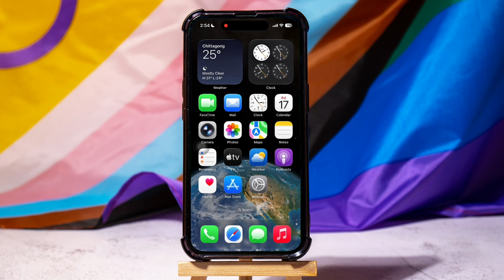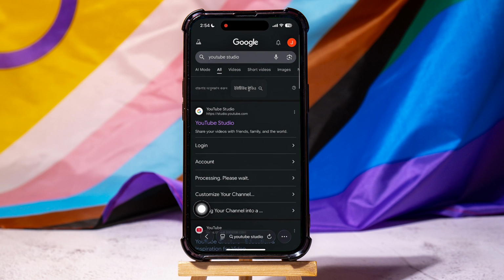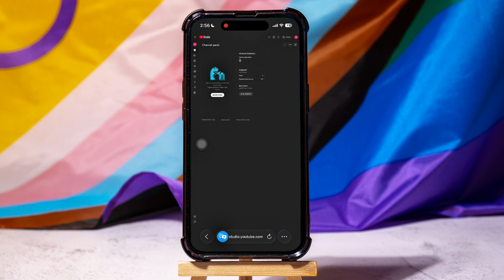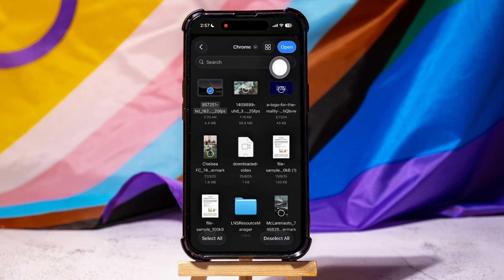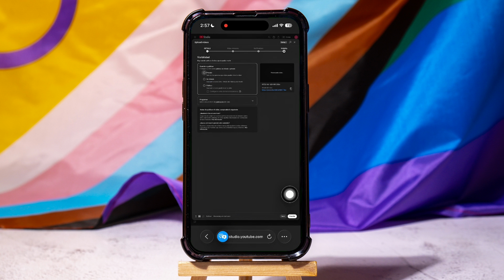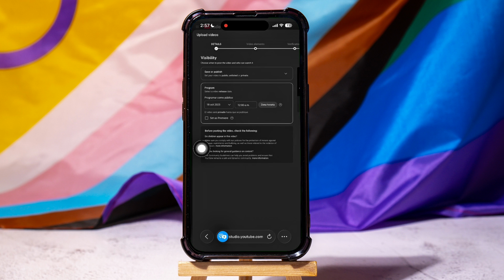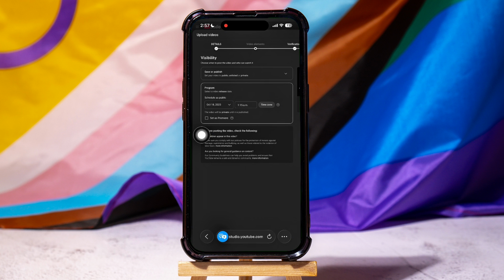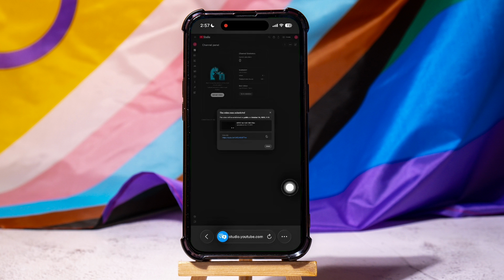How to Schedule Youtube Video Upload on iPhone 2026 (Step-By-Step Tutorial)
Here's how to schedule your YouTube video uploads directly from your iPhone, making it easier than ever to plan and publish your content at the perfect time. I'll show you the complete process using the YouTube mobile app, including how to set specific dates and times for your videos to go live automatically. We'll cover everything from uploading your video file, adding titles and descriptions, choosing thumbnails, and most importantly, setting up the scheduling feature so your content publishes when your audience is most active. You'll learn how to edit scheduled uploads, change publication times, and manage multiple scheduled videos from your phone. I'll also share some pro tips on optimal posting times and how to coordinate scheduled uploads with your content calendar. This feature is perfect for content creators who want to maintain consistent posting schedules, publish videos during peak engagement hours, or plan content releases while traveling. By the end of this tutorial, you'll be able to schedule YouTube uploads weeks in advance, all from the convenience of your iPhone.